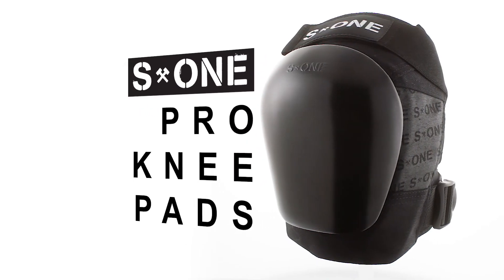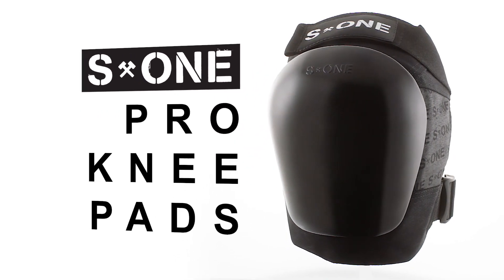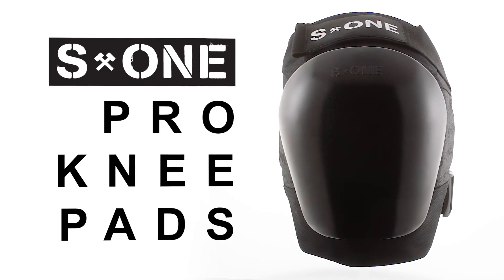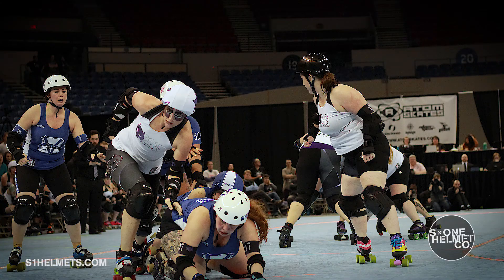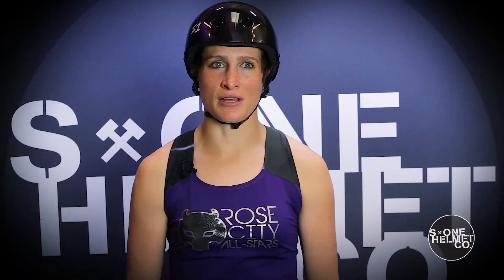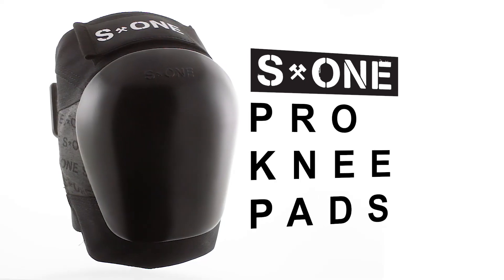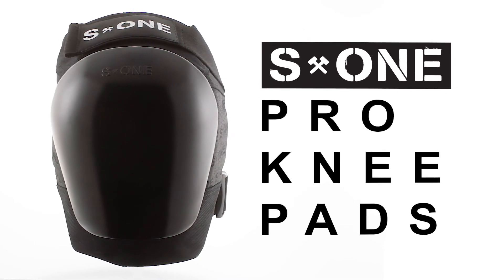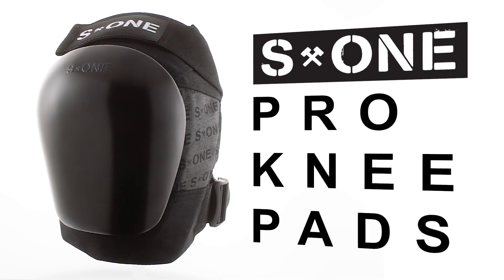Part of My Uniform - Scald Eagle - S1 Pro Knee Pad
After a crazy WFTDA Season culminating in another Championship for Scald Eagle and the Rose City Rollers Wheels of Justice we caught up with the Eagle at S1 HQ and asked her what she digs about the S1 Pro Knee Pads. The New Gen 2 Pro Knee pad with expanded sizing range is in stock now.